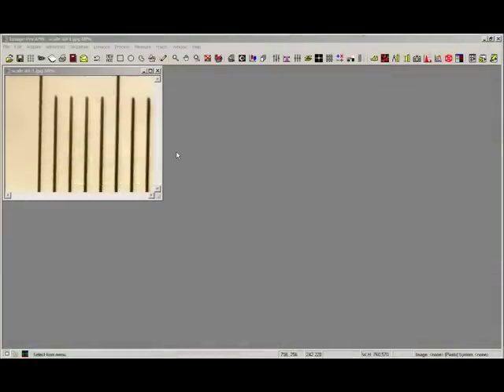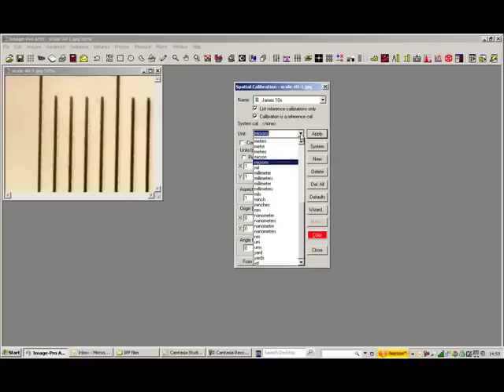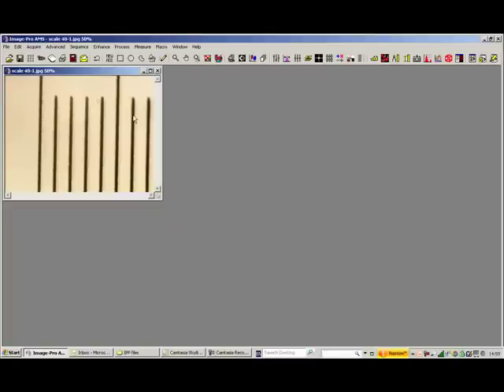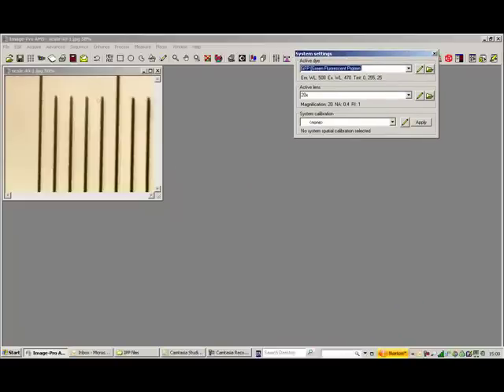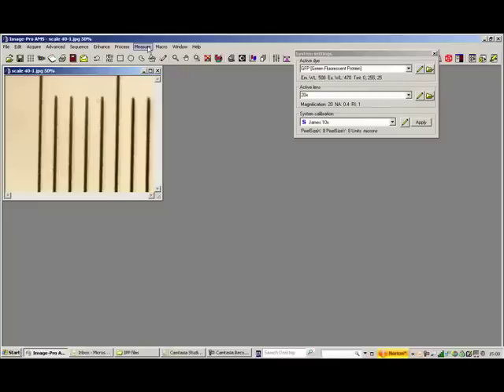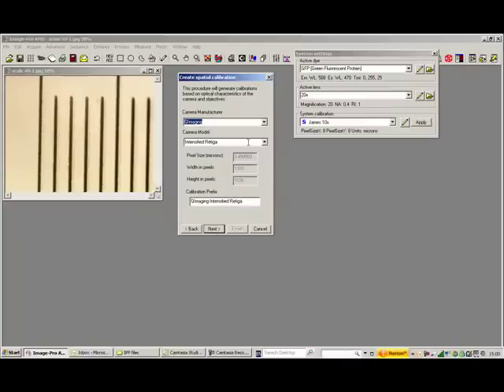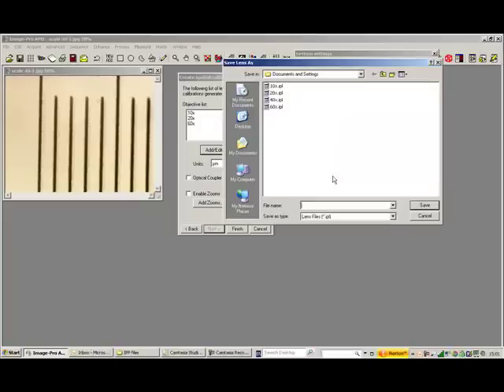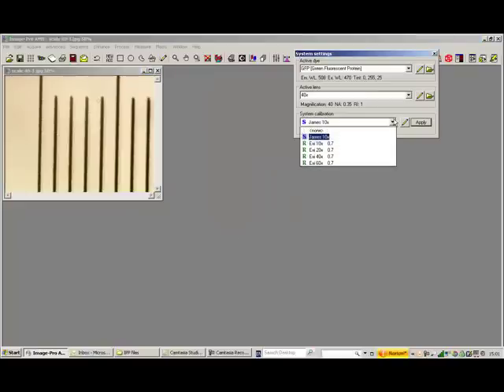Image Calibration - Image-Pro Plus Software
- Apply calibrations to receive correct measurement data from your images.